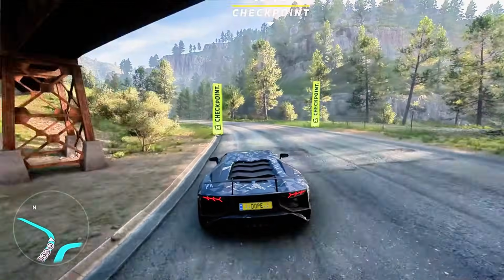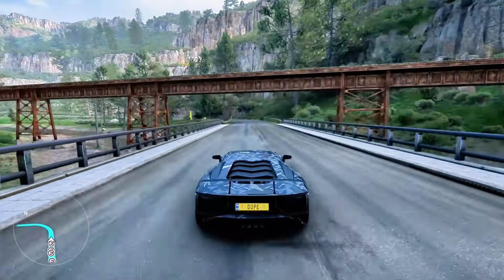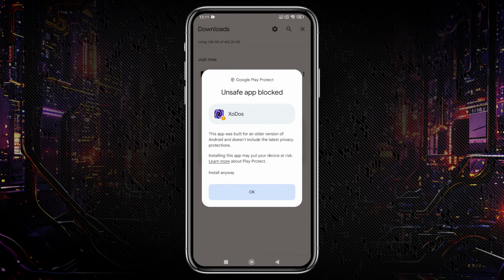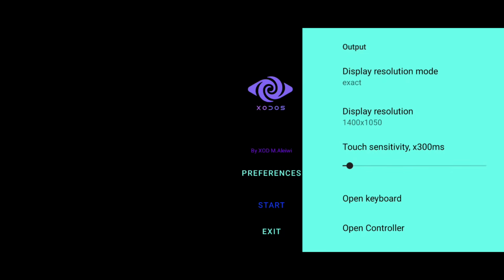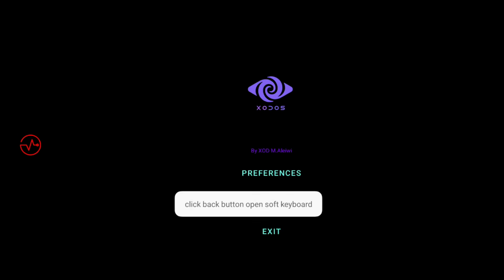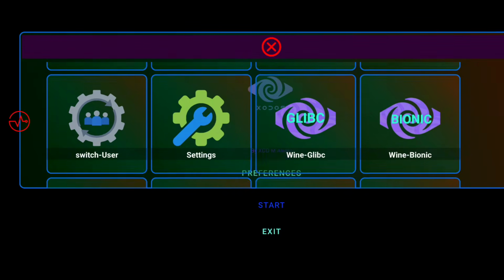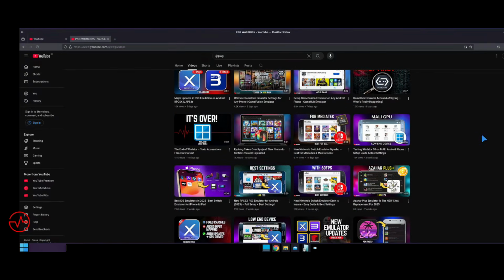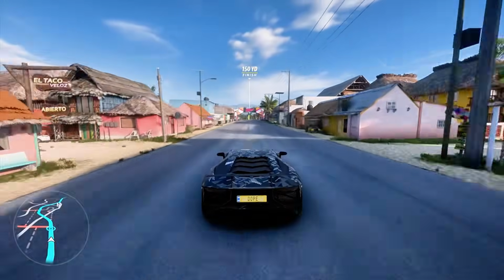XoDos Emulator Easy Setup Guide - Best PC Emulator for Android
Chapters:
00:00 PC Emulator for Android
00:37 What exactly is XoDos?
01:11 Download, Installation
01:55 Preferences & Enabling the Floating Menu
01:20 Introduction
03:02 Launching XoDos Desktop
03:38 Outro

Gameplay Credit - Dope Gameplays